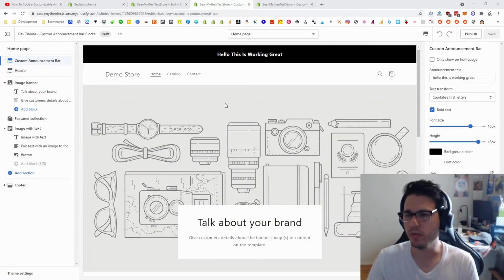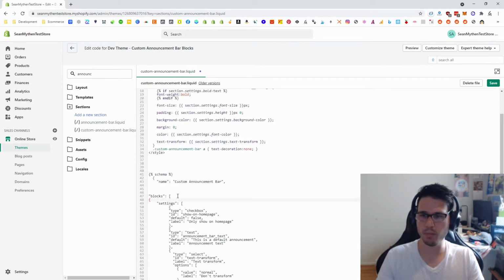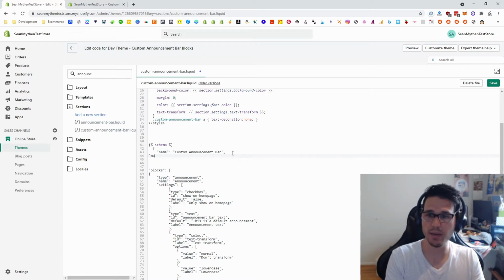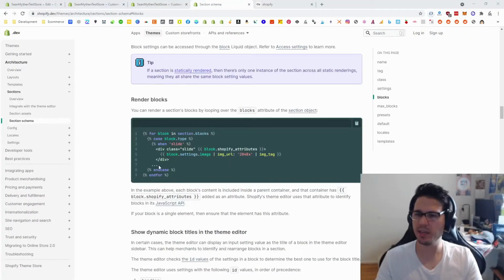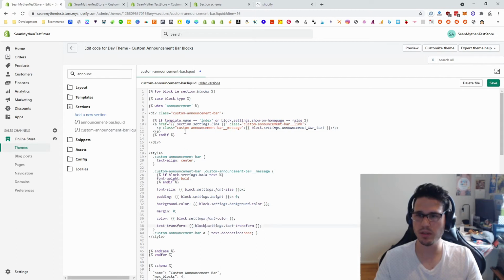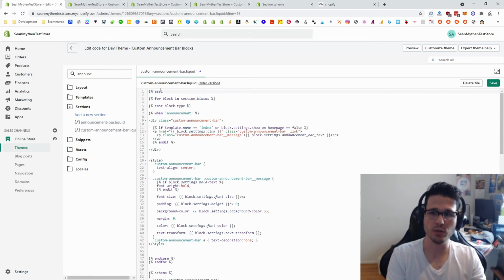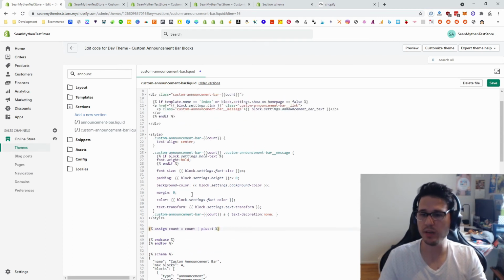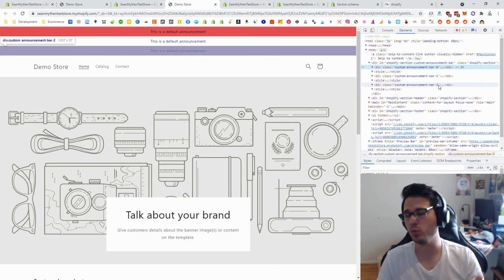Customizable Announcement Bar - Part 2 - Shopify Coding Tutorial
Hello everyone! Here's part two of the customizable announcement bar tutorial. We'll be going over a simple introduction and implementation of the "blocks" attribute within our schema.